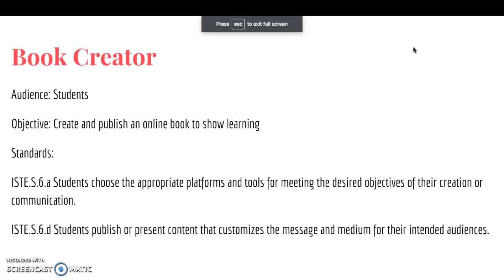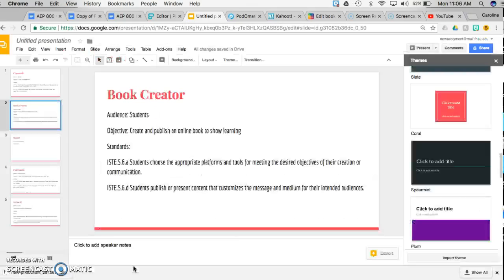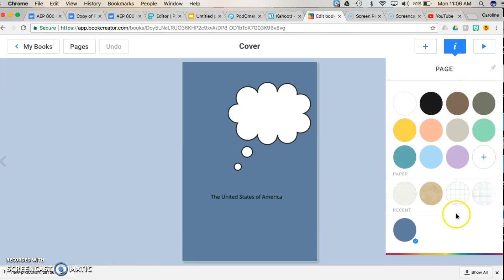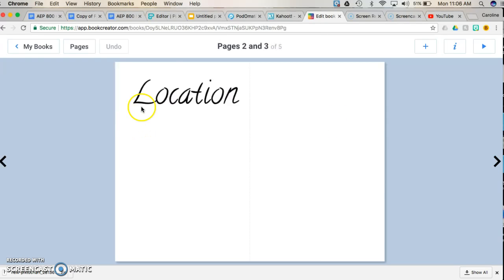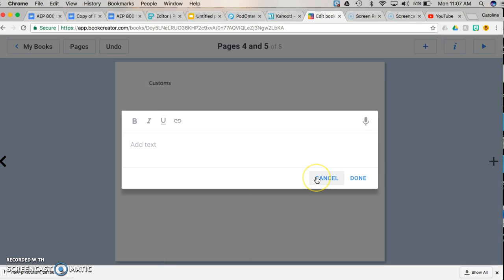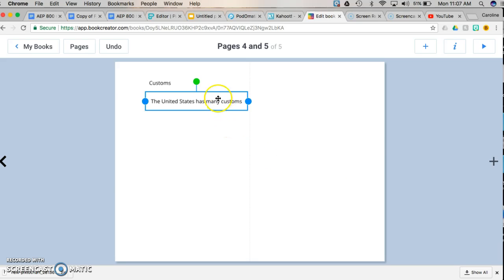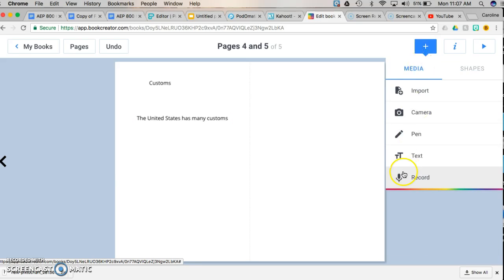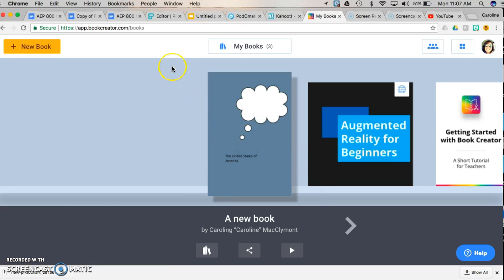Technology 2-Book Creator